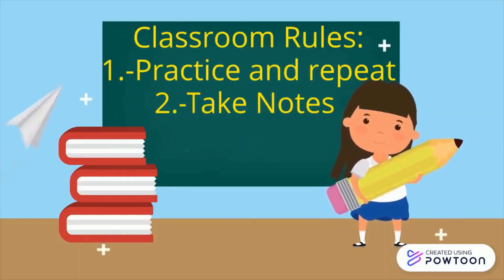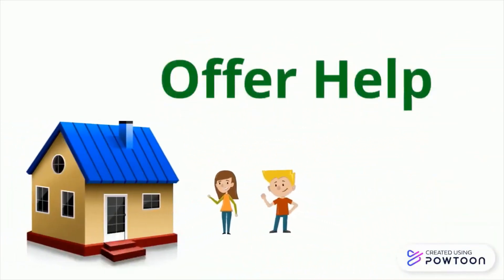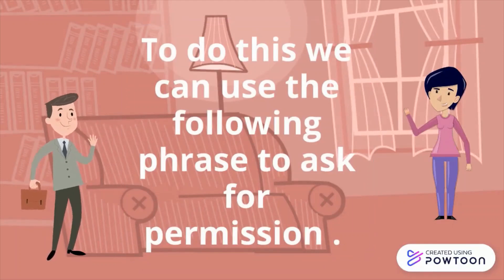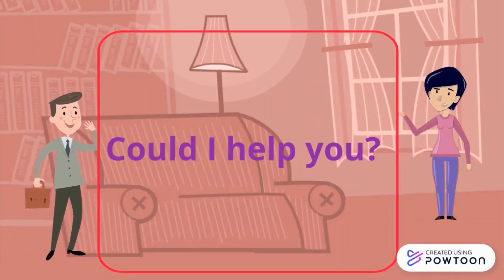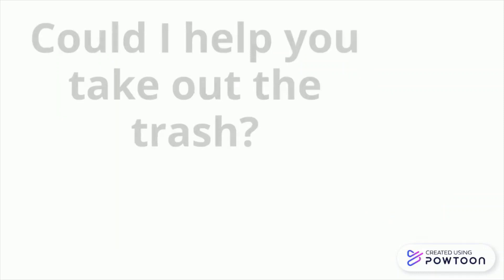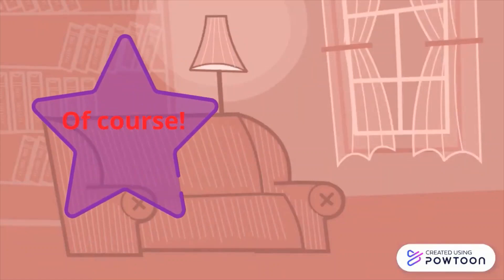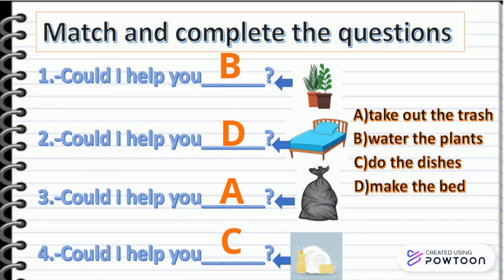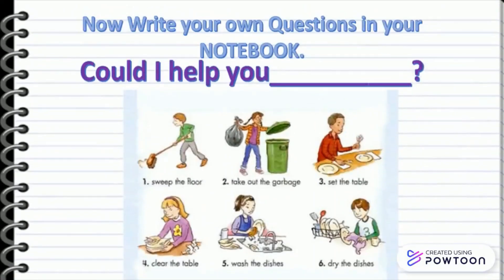4th Grade Class Week 13